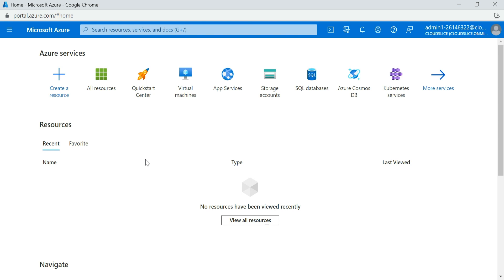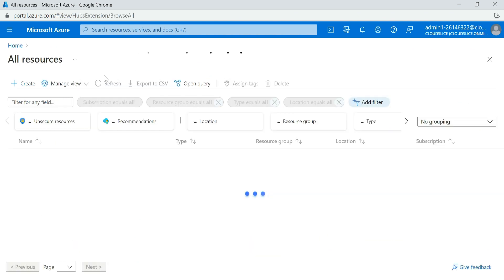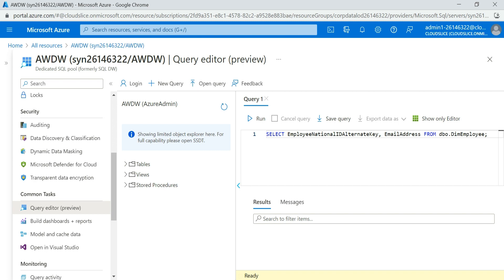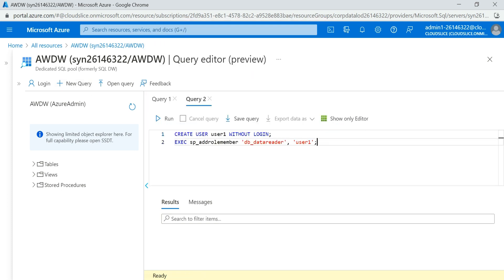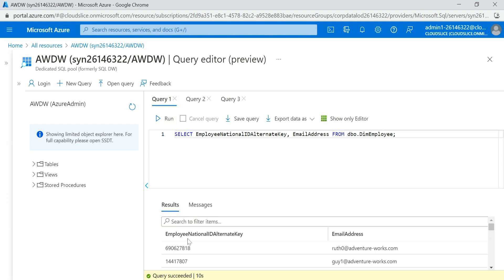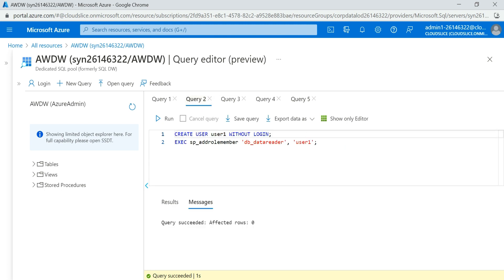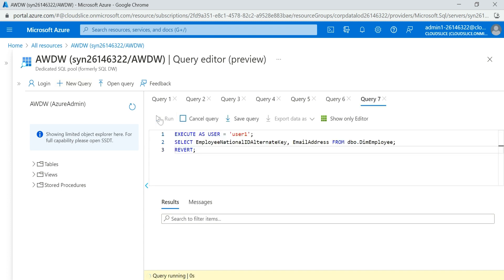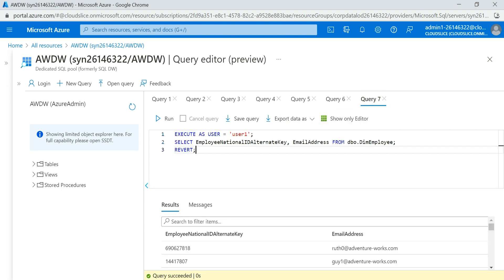9| Dynamic data masking in synapse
In this video you will learn how to do data masking on sensitive data columns.